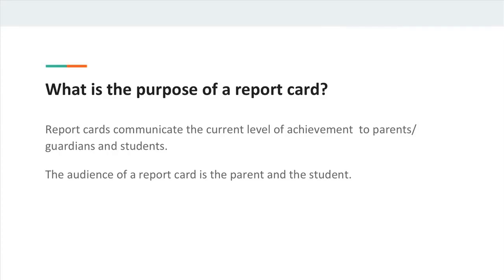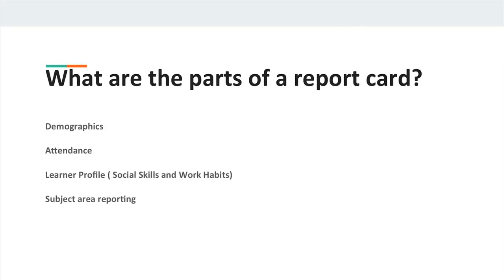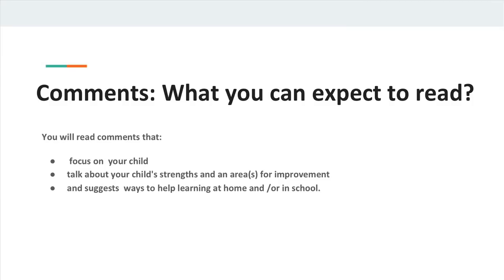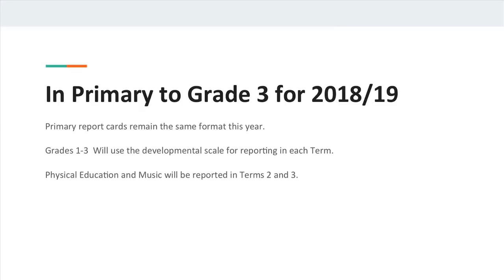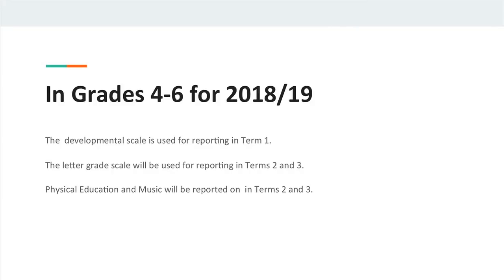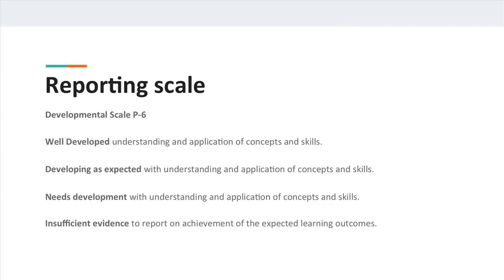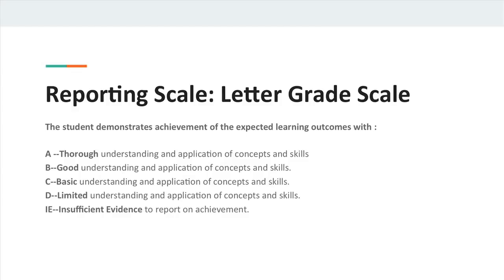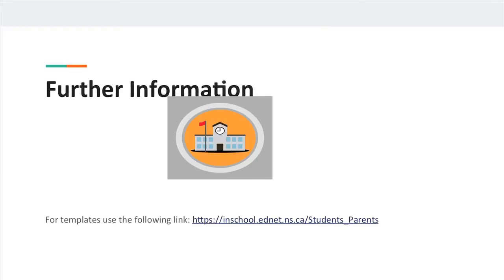Parent Information Report Cards Grades Primary 6 2018-19